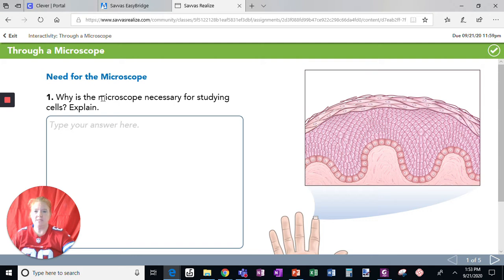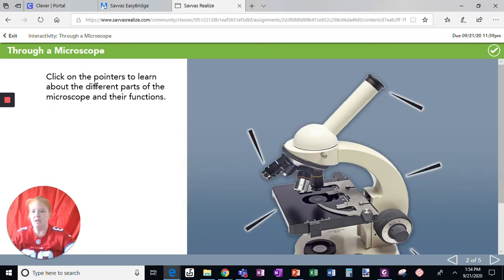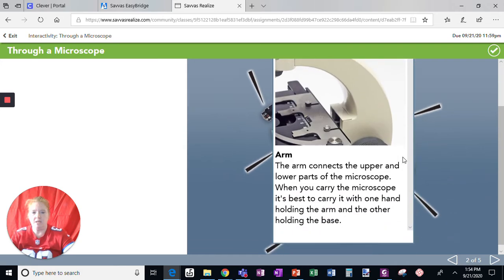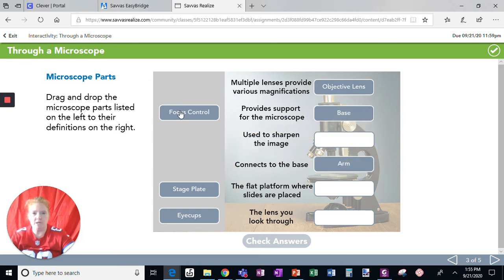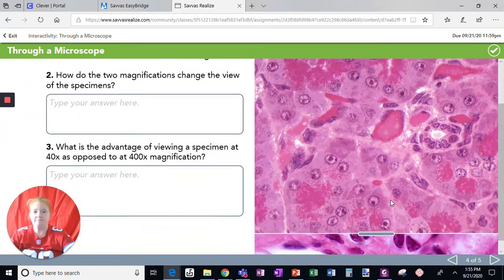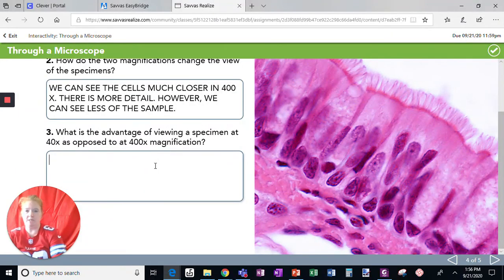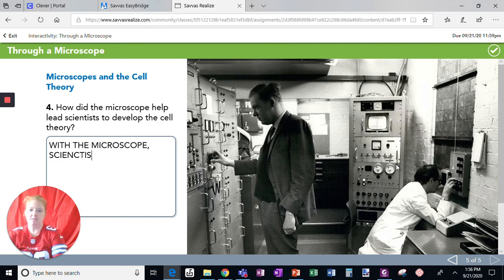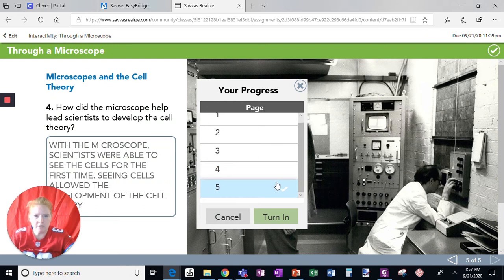Completing an Interactivity in Pearson Savvas Realize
This video shows how students can complete an interactivity in Pearson Realize (Savvas Realize).